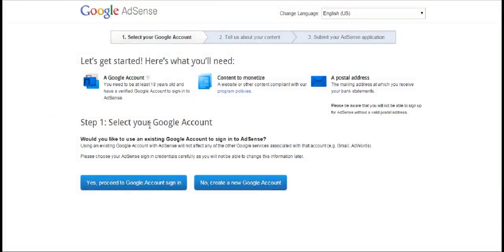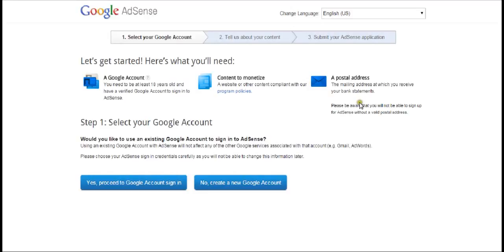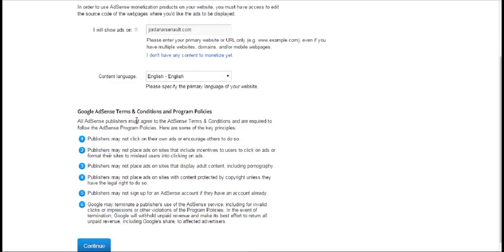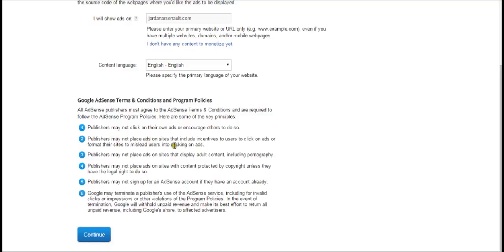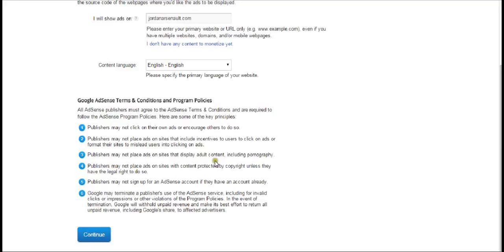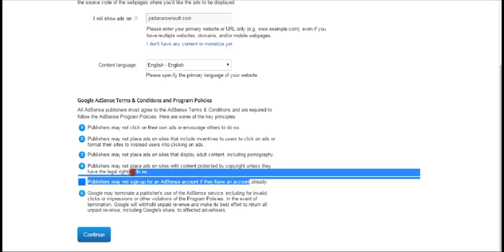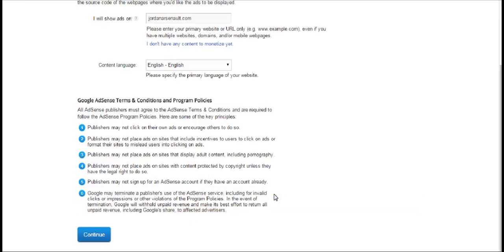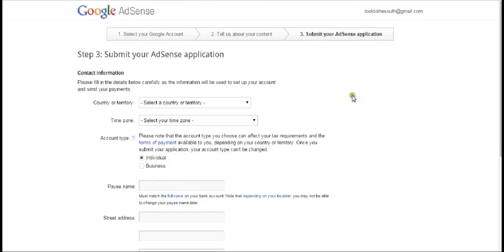8 How to Apply for Adsense